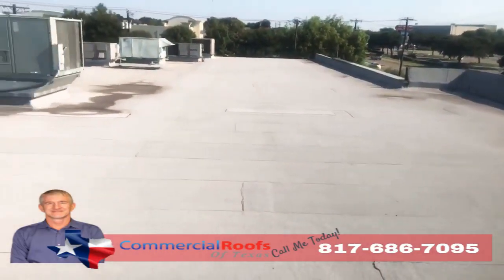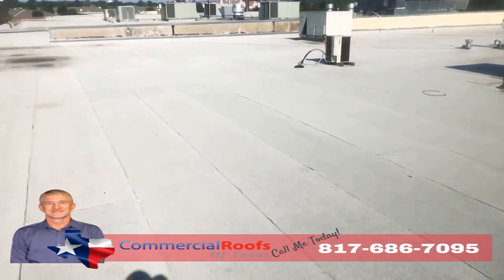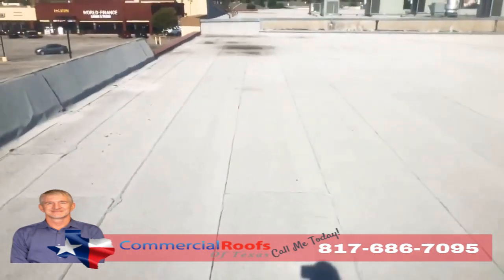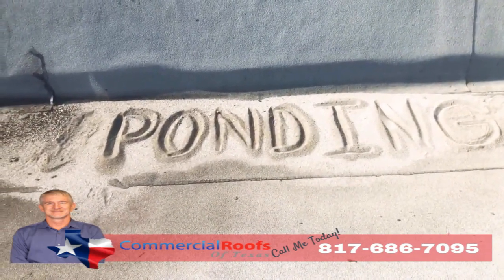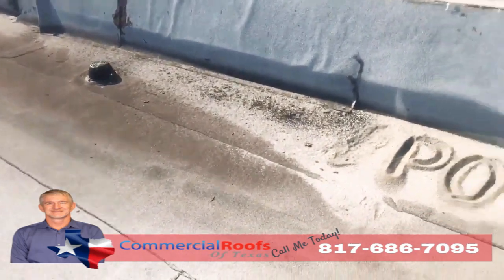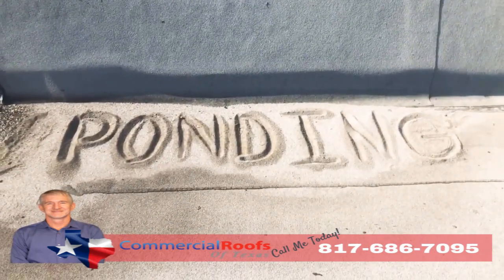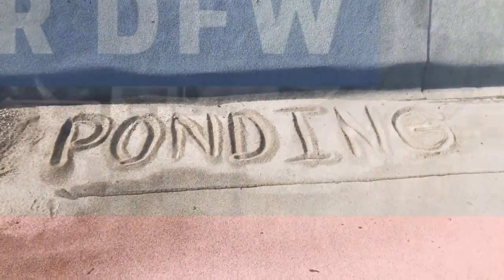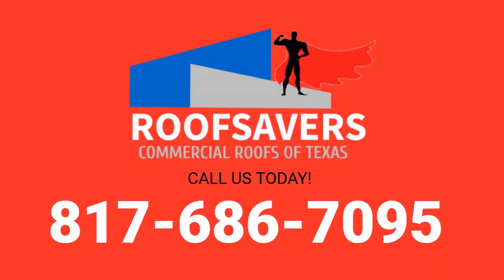Tarrant Rooofing Atlernative in Dallas | Tips from Commercial Roofs of Texas in Dallas TX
for more tips from Tarrant Roofing Alternative in Dallas Texas, Commercial Roofs of Texas.

We're really impressed with their commercial roofing maintenance program called RoofSaver and RoofSaver PLUS.

They are vey down to earth folks and really knowledgeable about the commercial roofing industry, especially in the DFW area (Dallas and Fort Worth, Texas).

Hope you found the tip Matt Lee gave helpful.